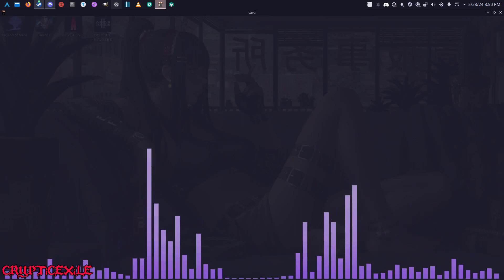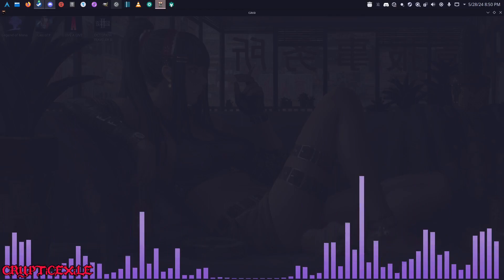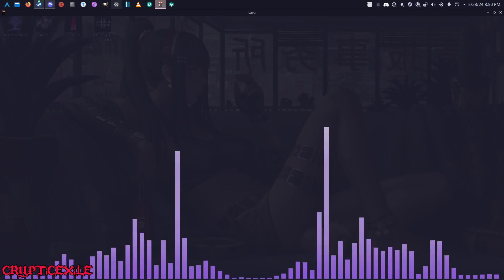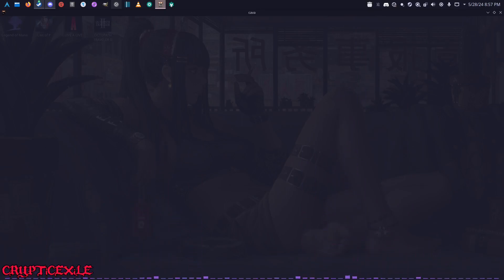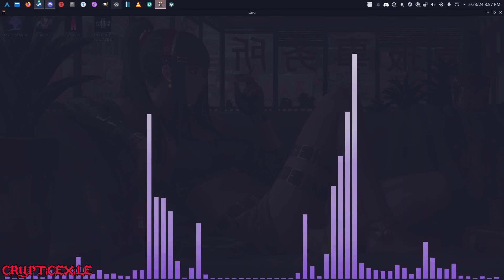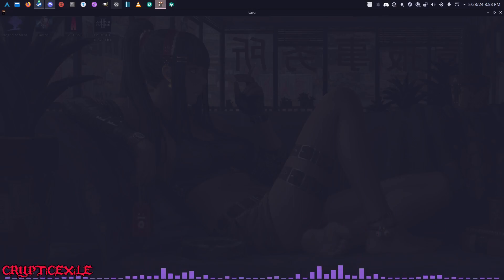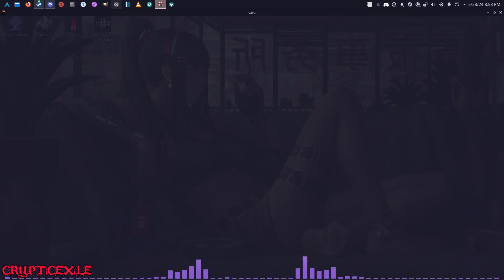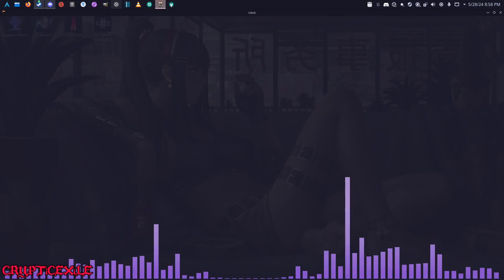Thinking about trying out NixOS // Rant.